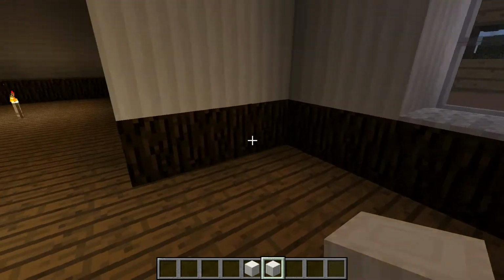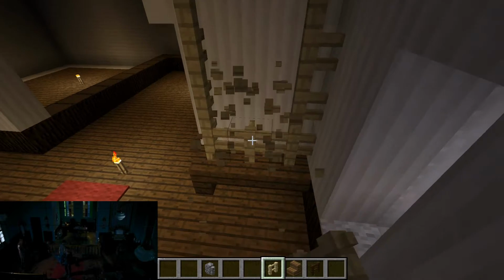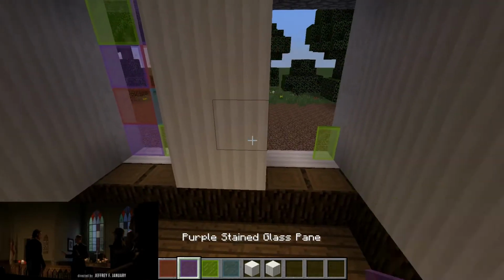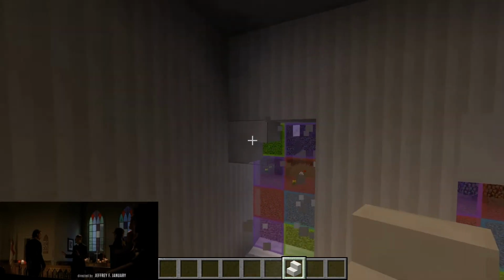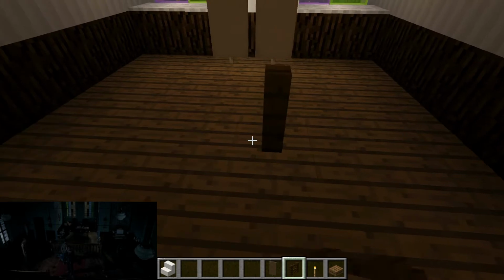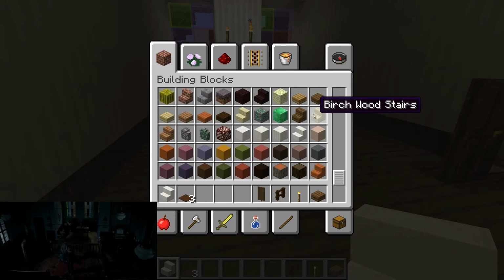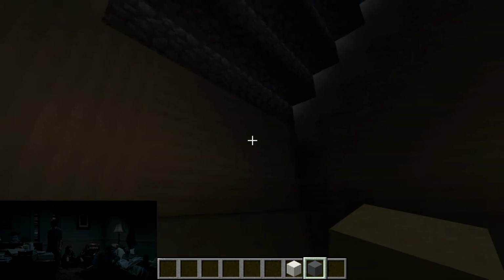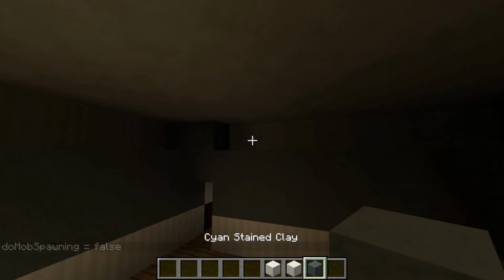Minecraft | Lets Build The Walking Dead | Gabriel's Church | #3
Welcome to "Building the Walking Dead" a series where i build key locations in the walking dead TV show, comic or Telltale game.
In this episode i build Gabriel's Church from the TV show's season 5 .